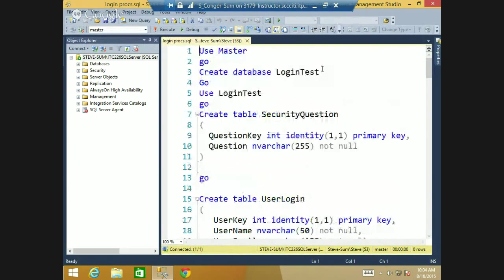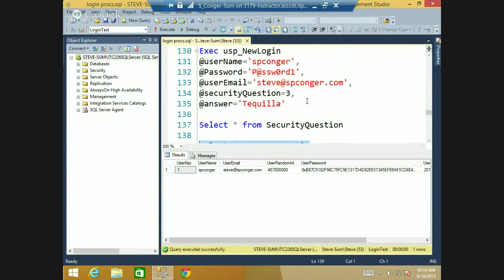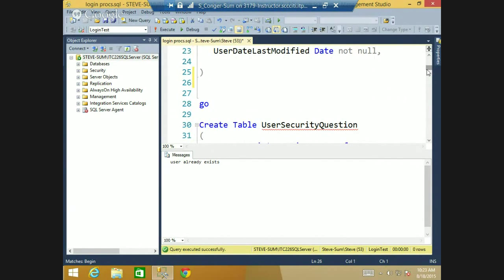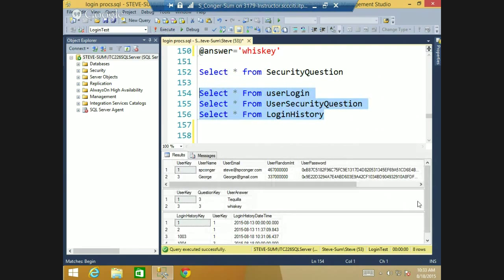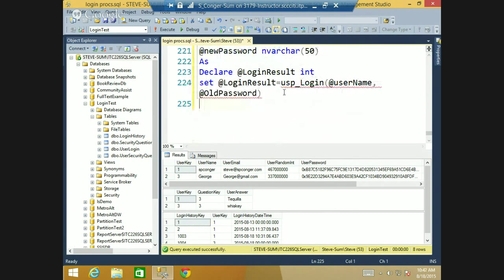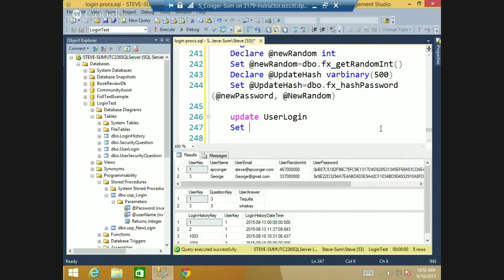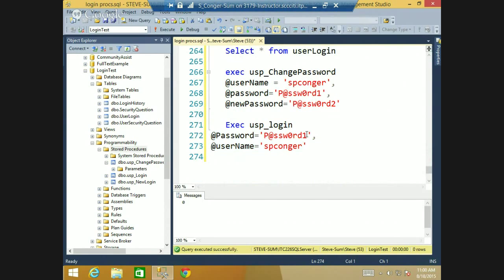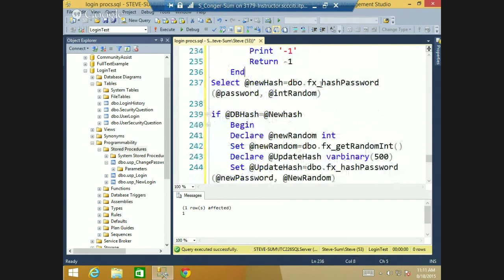ITC2248182015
More SQL for logins